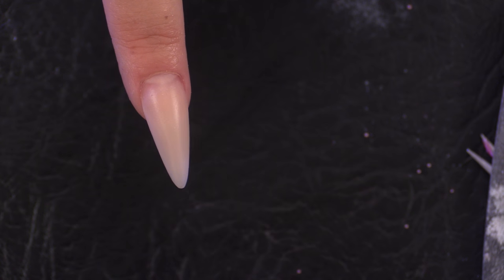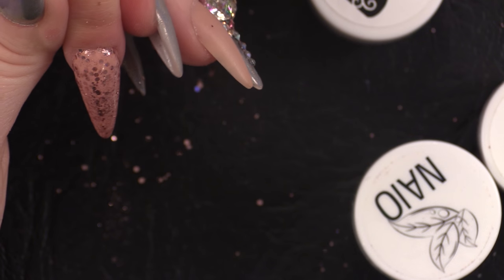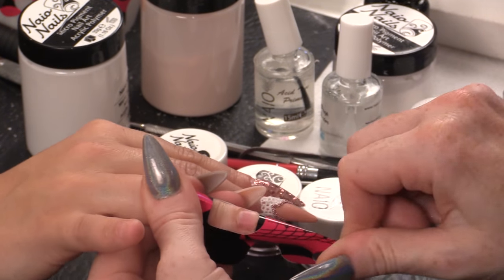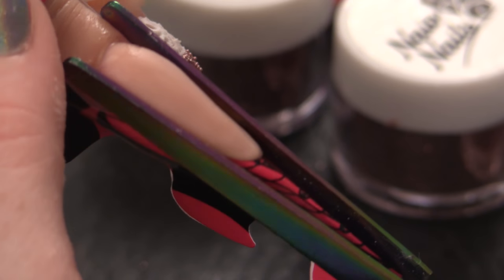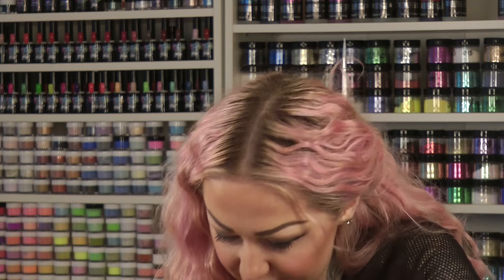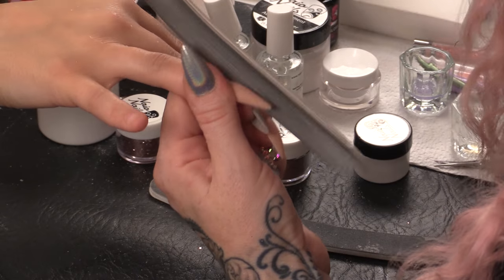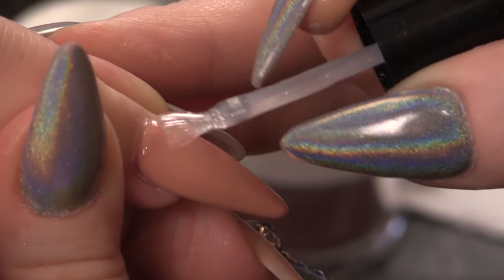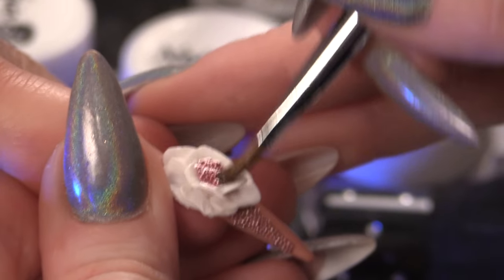Nude Nail with Acrylic Flower & Micro Beads - Nail Tutorial - Fashion Matching Nail Art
This is the third in a series of videos in which Kirsty Meakin,  creates the full look.  She has a client who has designer dress and wants her nails to match the theme of the dress.

In this video Kirsty uses an already sculpted nail to create a look using a Nude Gel and Glitter. She firstly applies two coats of Modern Muse UV/LED Gel and then Presses Pink Fairy Wings Mini, Superfine and Chunky Glitters into the nail to bling it up. She does this in stages so that the end of the nail has fine glitter and it graduates up to chunky at the cuticle area.
Kirsty then uses Mega Gloss Sealer Gel, to encapsulate the glitter, she does use two coats to makes sure that even the chunky glitter is covered.

Kirsty then turns her attention to the ring finger, she scultps a nail, firstly dehydrating with Naio Nails Nail Dehydrator and then using the acid free primer on it. before fitting the sculpting form.  Kirsty then uses Warm beige to do a full cover nail.  Kirsty then pinches the nail.   She then creates an acrylic flower to put on the nial. using Mega white Acrylic Powder and Max Adhesion Acrylic Liquid.
Kirsty then uses Clear builder gel and a dotting tool to fill the well of the flower, which she then fills with Caviar Micro beads.

Kirsty then uses an eFile to thing out the bulk of the sculpted nail, and then files it with a hyand file to refine the shape, before buffing it with a white block to smooth out an marks left from filing.  Kirsty also uses Pure Acetone to smooth out even more.

She then applies two coats of Modern Muse Gel,  and use mega gloss powder to seal the colour. To adhere the flower to the nail,  Kirsty uses Clear acrylic powder and Max Adhesion liquid.  More builder Gel and Caviar Micro Beads are added to comeplete the design on the nail.   To finish Kirsty uses Gel Residue Wipe off Solution to clean off the sticky layer and then applies Cuticle oil.